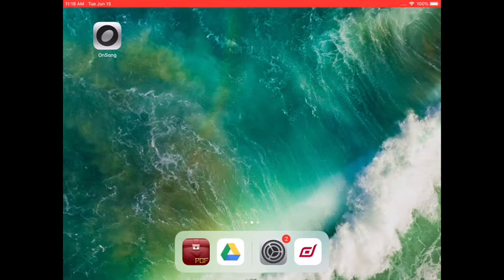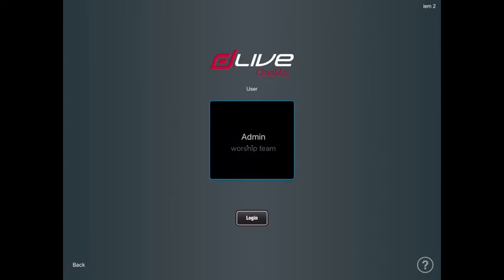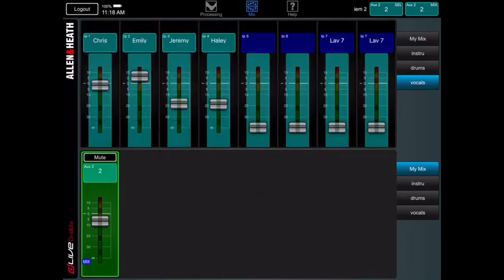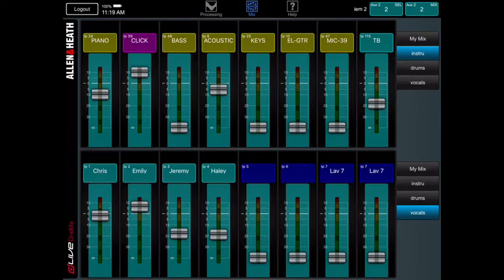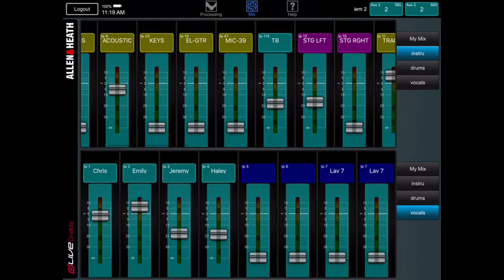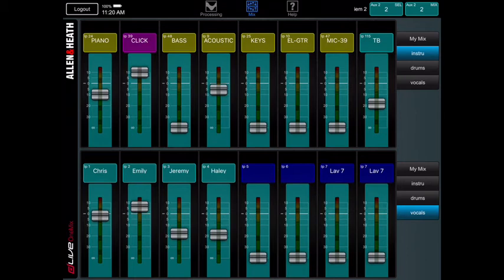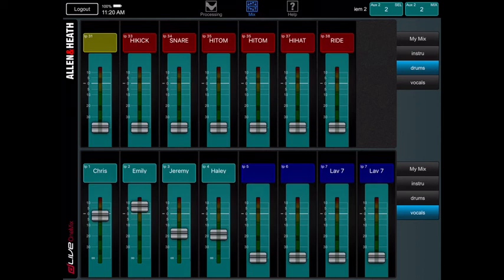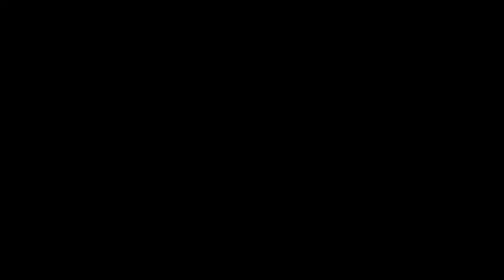DLive Monitor App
How to use the DLive app for in ear monitoring!